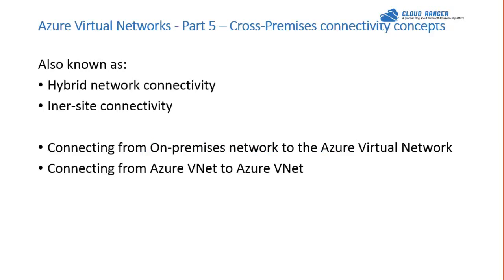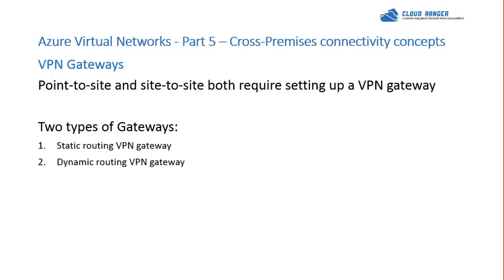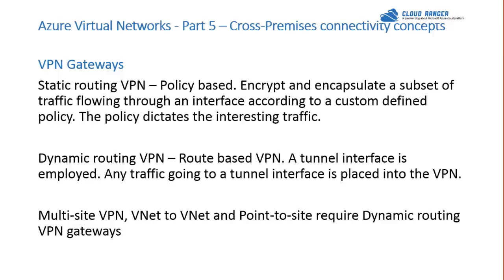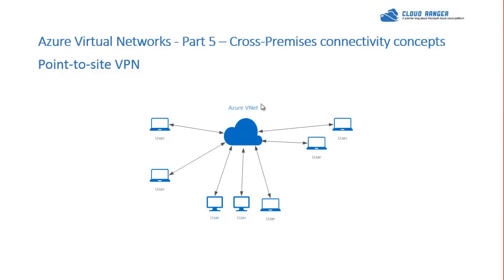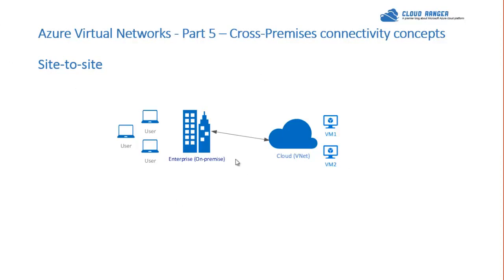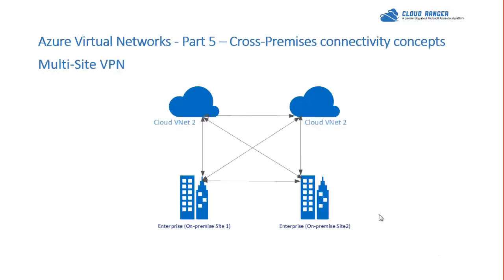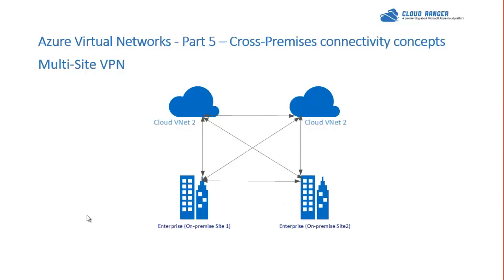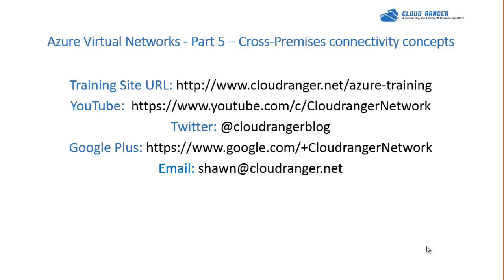MICROSOFT AZURE TRAINING 11 – AZURE VIRTUAL NETWORKS – PART 5 – CROSS-PREMISES CONNECTIVITY CONCEPTS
The 70-533 Implementing Microsoft Azure Infrastructure Solutions exam is one of the two Azure exams required to get your Microsoft Certified Solutions Associate (MCSA) Cloud Platform . This 70-533 study guide was created to help you find materials to study, and ace the exam. I will share both free and paid options, whether books, video training or simply links to articles and blog posts.

Exam Ref 70-533 Implementing Microsoft Azure Infrastructure Solutions
Prepare for Microsoft Exam 70-532–and help demonstrate your real-world mastery of Microsoft Azure solution development. Designed for experienced developers ready to advance their status, Exam Ref focuses on the critical-thinking and decision-making acumen needed for success at the Microsoft Specialist level.Links: